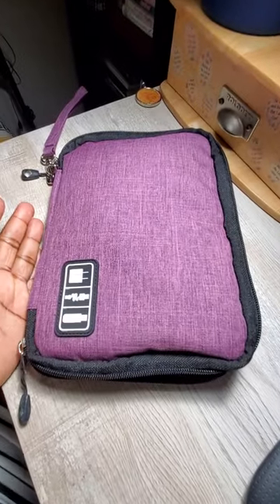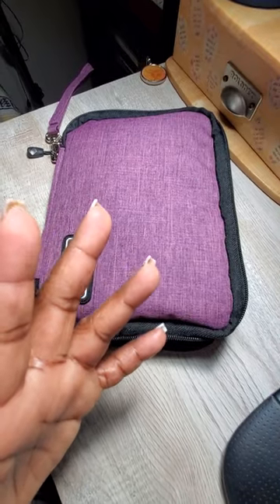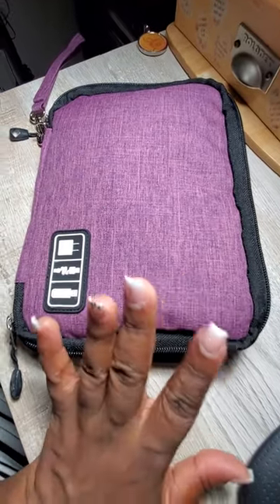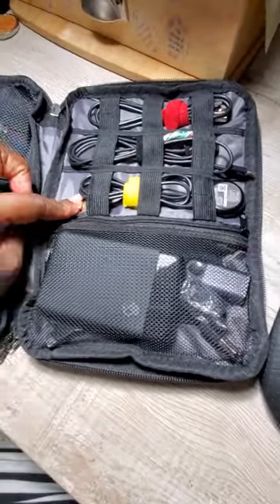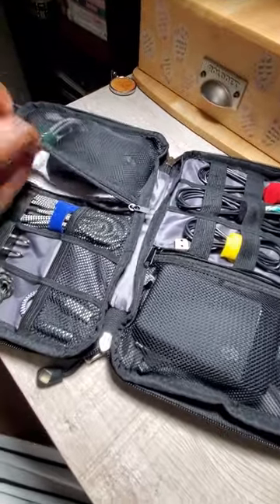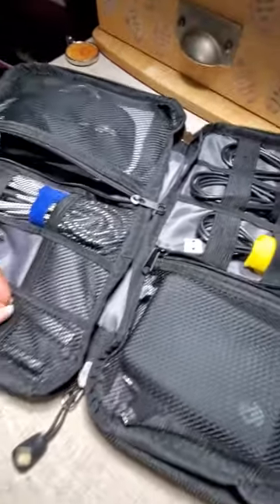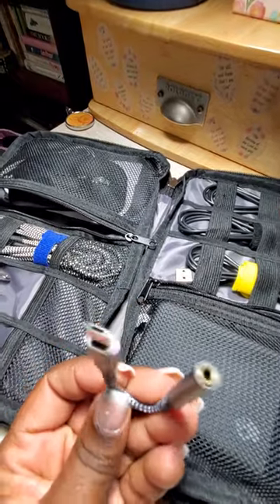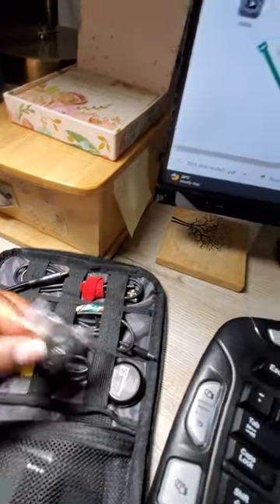Cable Organizer Bag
Links to all products mentioned in the video are listed below.

1. Travel Cable Organizer Bag

2. USB C to HDMI Adapter

3. Wireless Bluetooth Mouse

4. USB C to 3.5mm Female Adapter

Cheers!
Deon Cecile